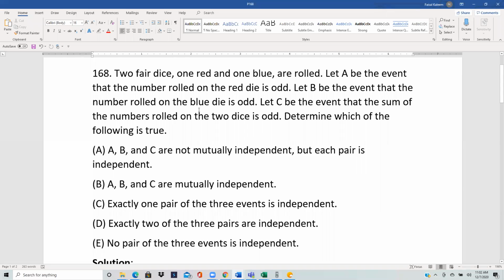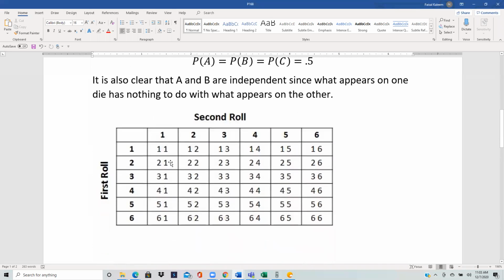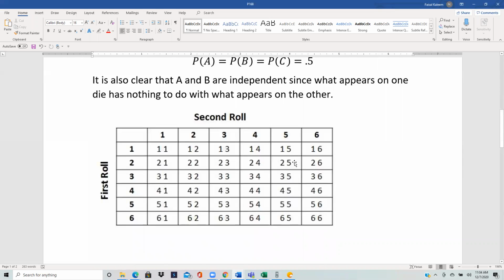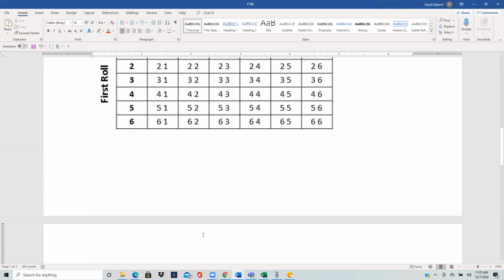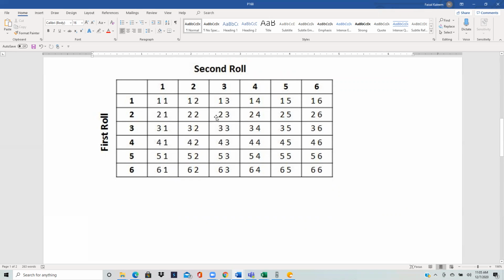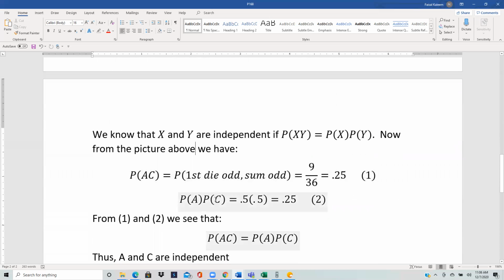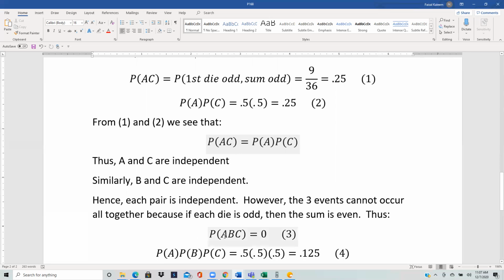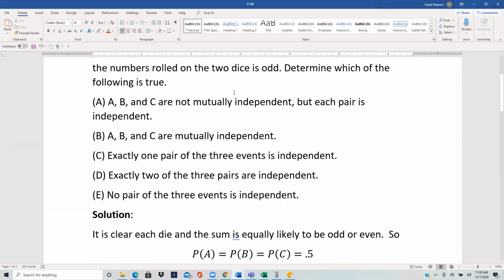Actuarial SOA Exam P Sample Question 120 (once 168) Solution